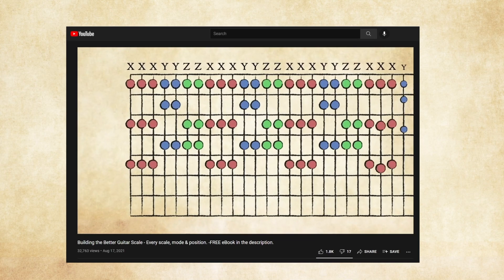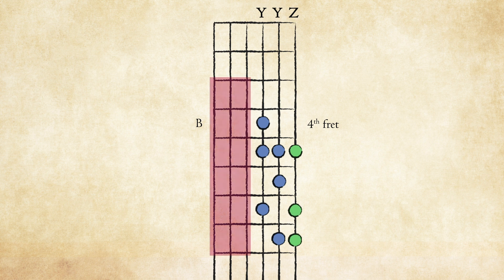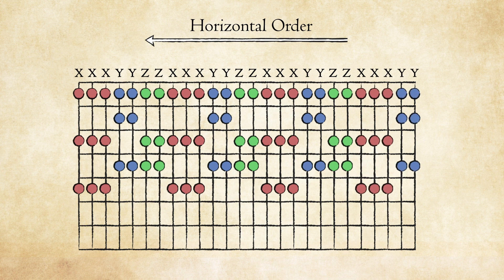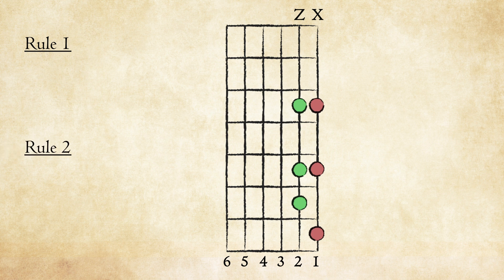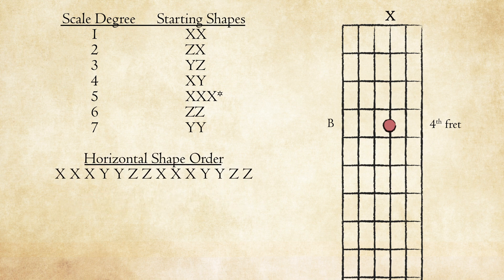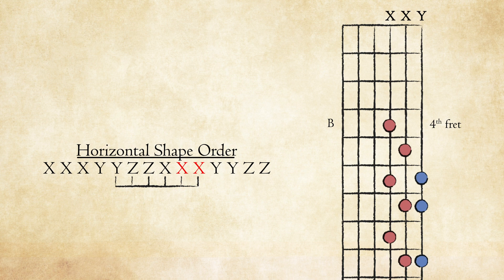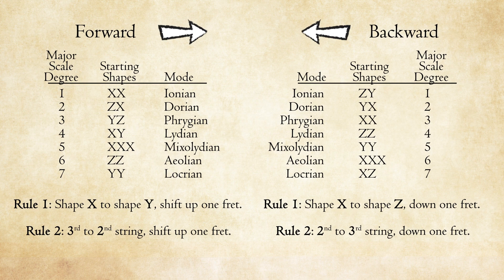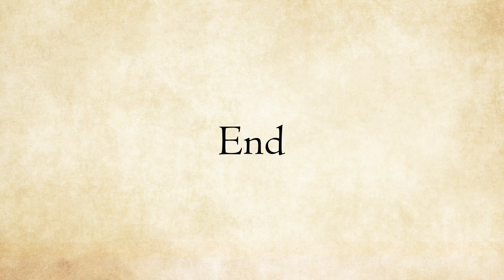Building the Better Guitar Scale - Pt. 2 Building Patterns Backwards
Here is the first video that teaches every diatonic scale and mode, in every position on the guitar.

The booklet is free for Amazon unlimited customers. If you would like a printable pdf version please go

If you would like to see more videos, please consider making a contribution to help offset production costs. My intention is to make this information free and available to everyone, however writing, recording and animating these videos is labor intensive. Any contribution would be appreciated.